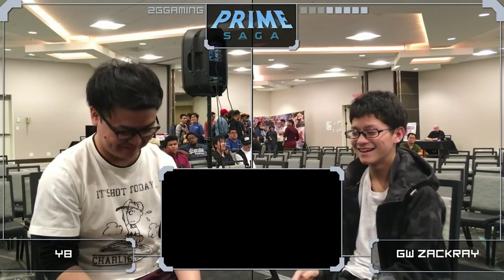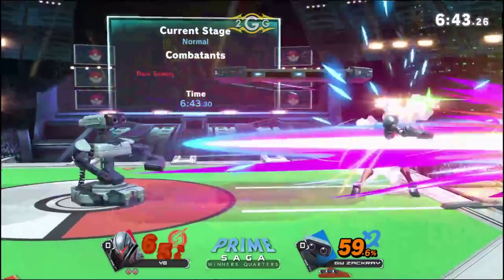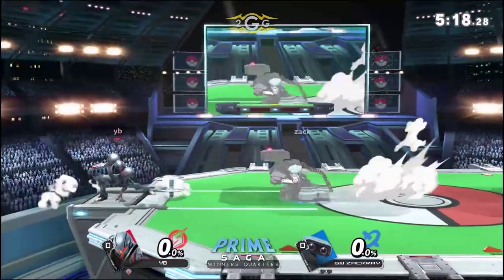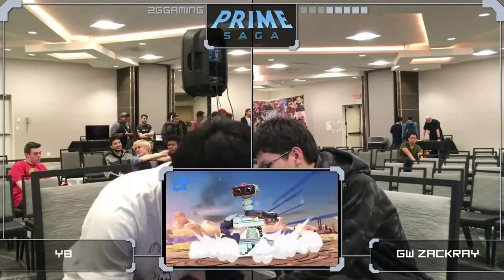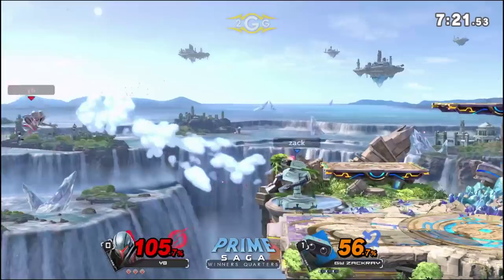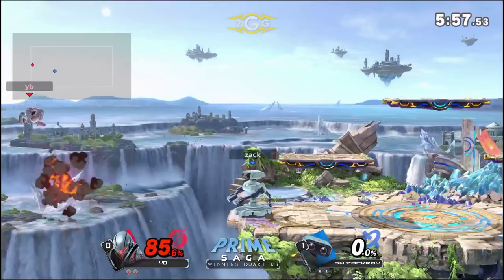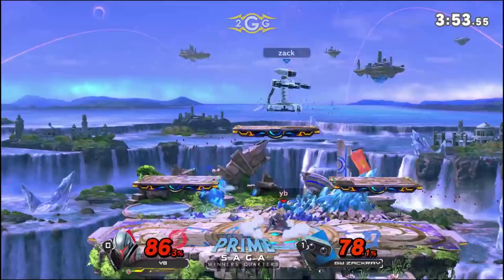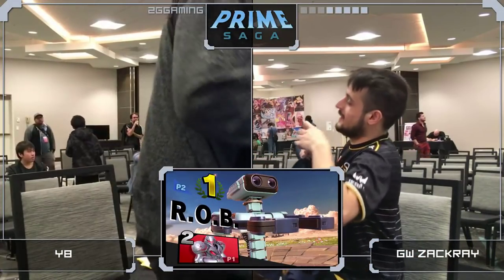2GG: Prime Saga Kickoff - YB (Dark Samus) Vs. GW | Zackray (ROB) Winners Quarters - Smash Ultimate